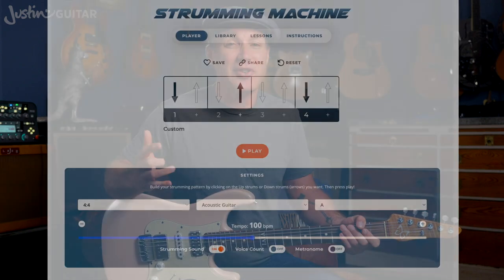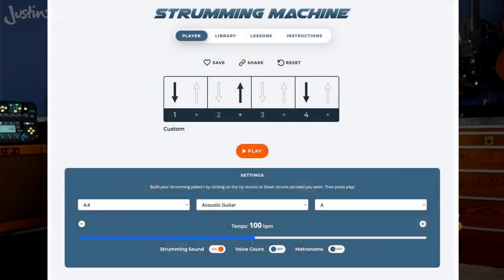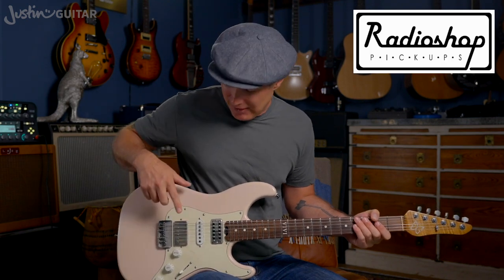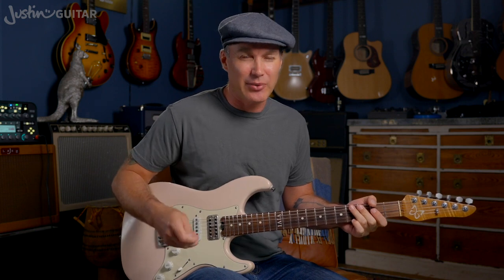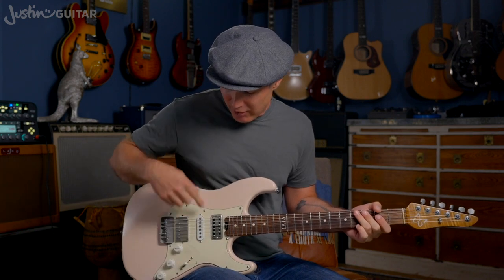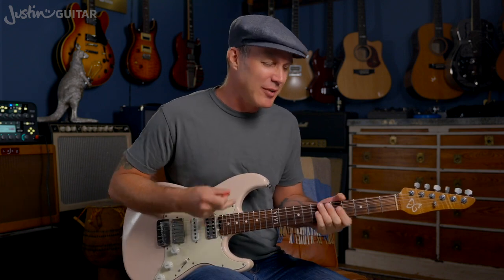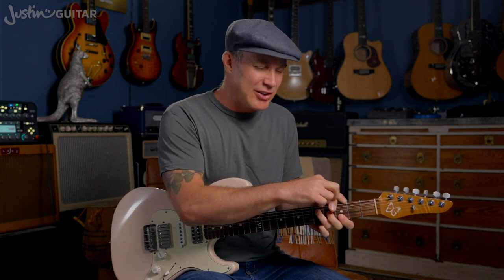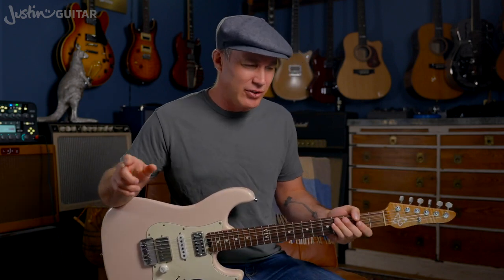A Video Example From A Content Creator Using Raffall To Host A Prize Competition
This is an example of a content creator giving his fans the chance to win one of his guitars from his YouTube channel. Watch how he talks to his fans. He's concise and to the point. He's genuine and authentic and he communicates all the key points needed to inform and encourage his fans to enter his raffle/prize competition.